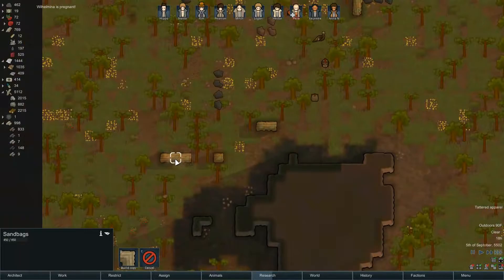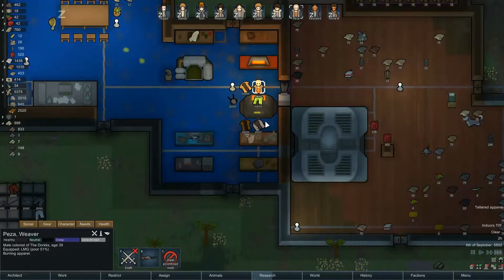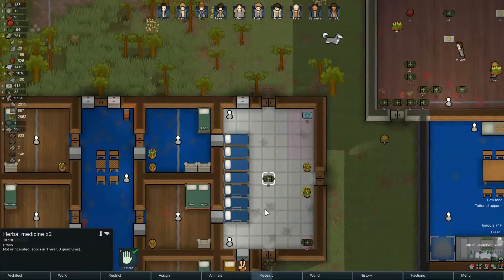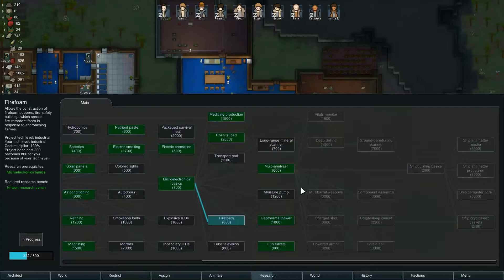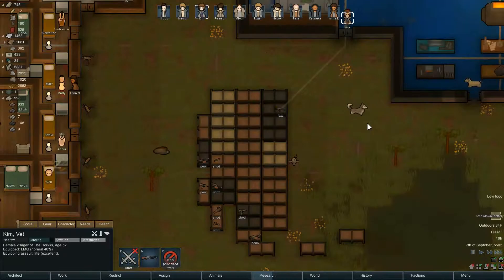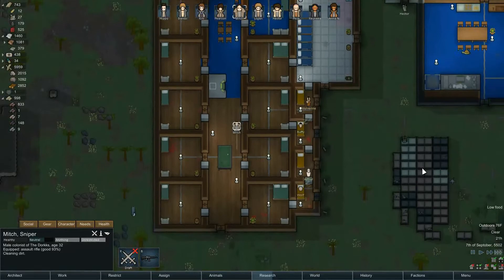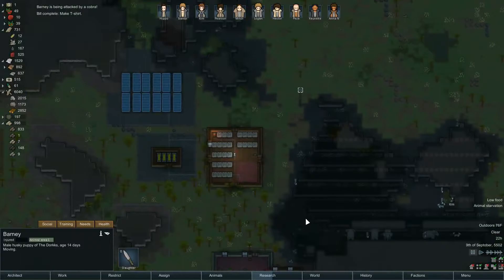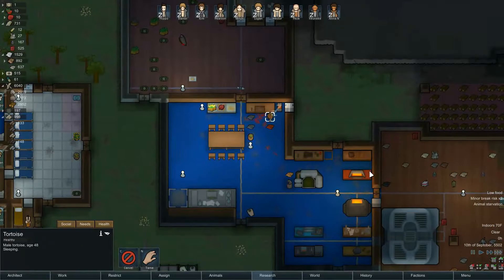Rimworld #20 - Manual Hunting & Multianalyzer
Welcome to my playthrough of Rimworld (Alpha 17).  Today we deal with another food crisis and finally get the resources needed to build our multi-analyzer.